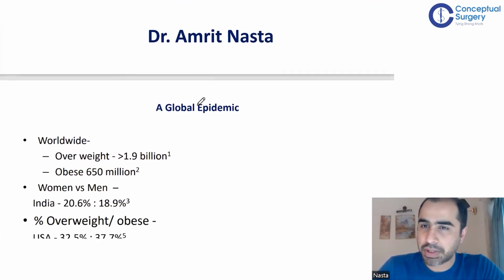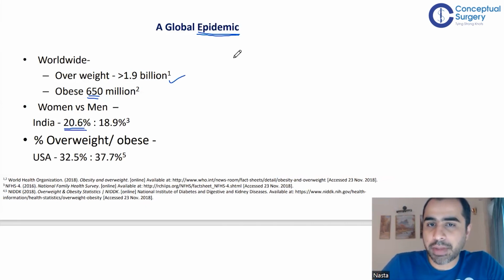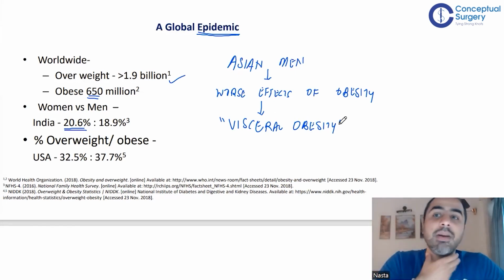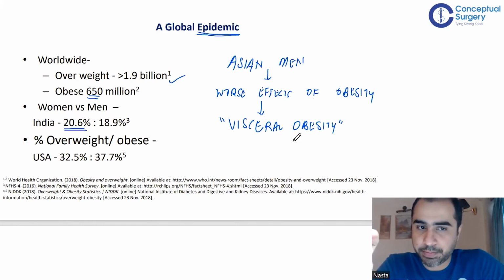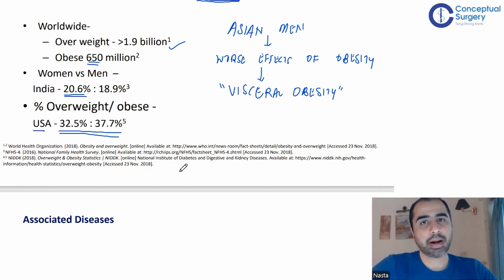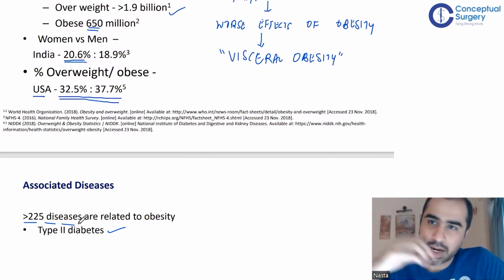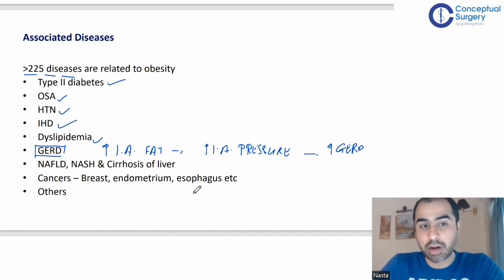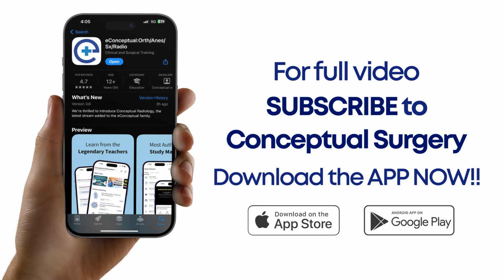Understanding Obesity and Bariatric Surgery: An Overview by Dr. Amrit Nasta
Join Dr. Amrit Nasta in this informative session as he delves into the complexities of obesity and bariatric surgery. In this introductory video, Dr. Nasta provides a comprehensive outline of obesity as a disease, its prevalence globally, and the associated health risks. With obesity reaching epidemic proportions worldwide, it's crucial to understand its impact on individuals' health and well-being.

Dr. Nasta explains how obesity affects men and women differently, highlighting the concept of visceral obesity and its implications for men's health. He discusses common misconceptions about weight and health, emphasizing the importance of addressing obesity as a serious medical condition rather than a sign of prosperity.

Furthermore, Dr. Nasta explores the myriad of obesity-related comorbidities, ranging from type 2 diabetes and hypertension to sleep apnea and fatty liver disease. He sheds light on the alarming link between obesity and cancer, making it the second most common preventable cause of cancer after smoking.

Don't Wait!